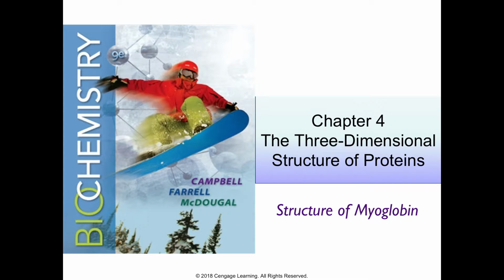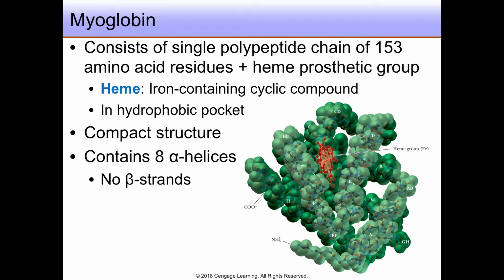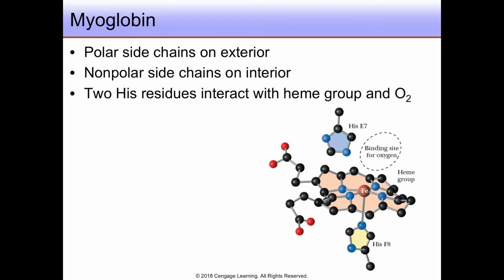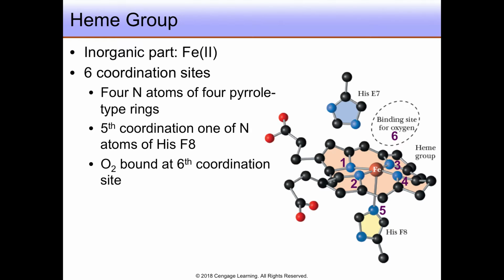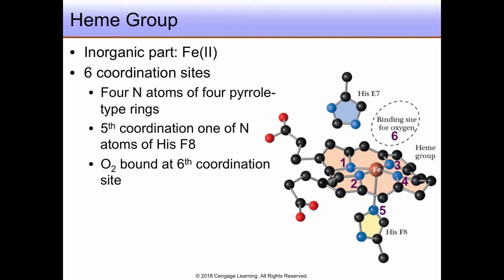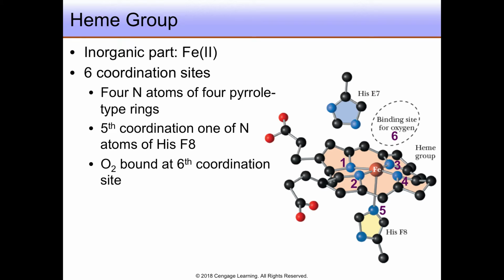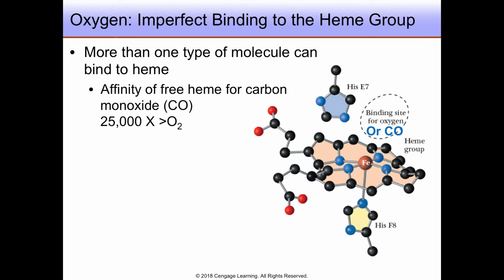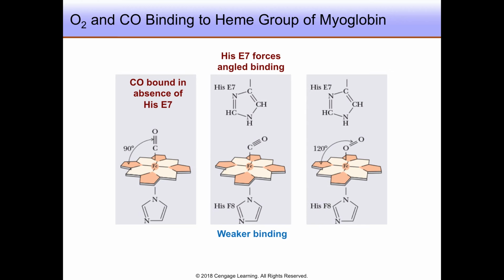04.4d-Structure of Myoglobin